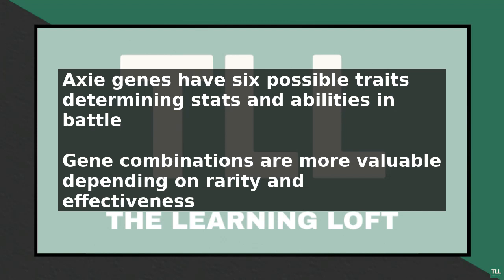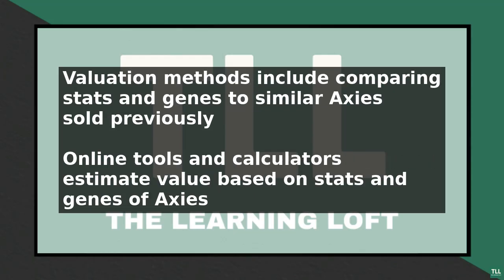Advanced Guide To Axie Infinity Nft Valuation Methods (2025)